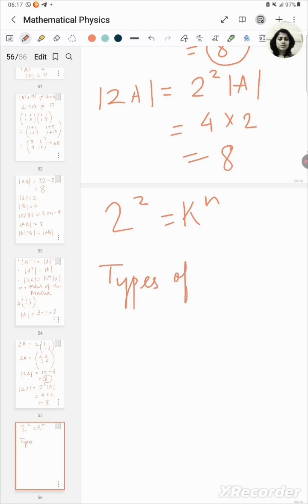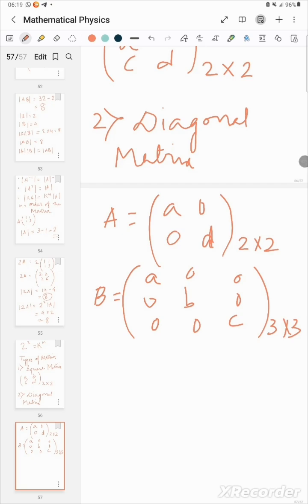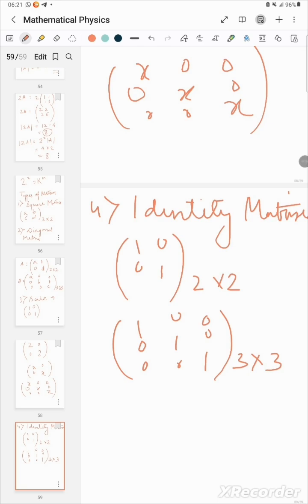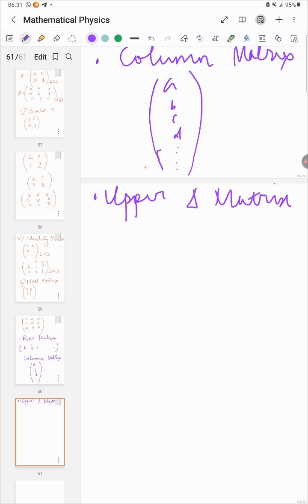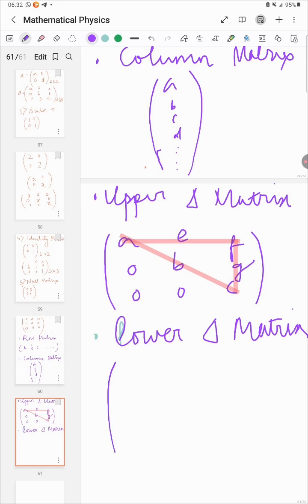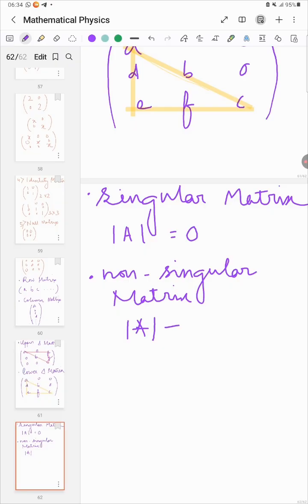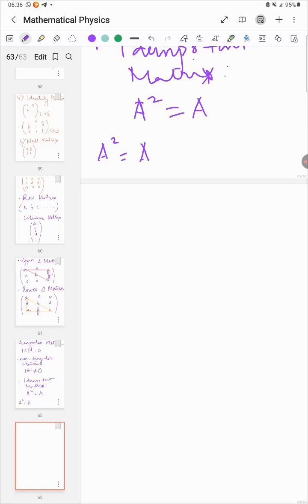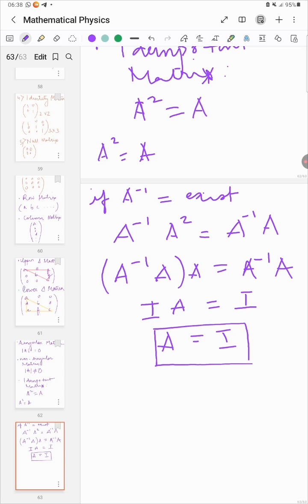Ms. Ishita Ghose Lecture 10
Types of Matrices - Solved Examples